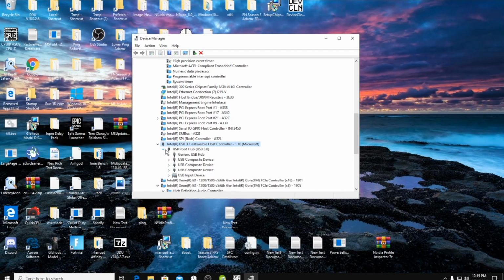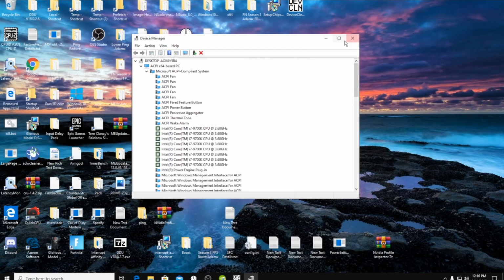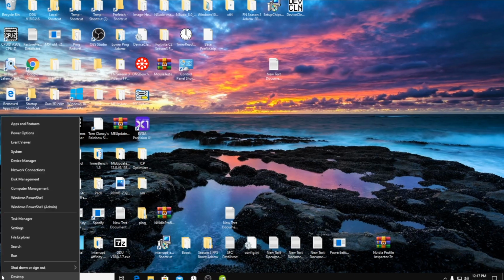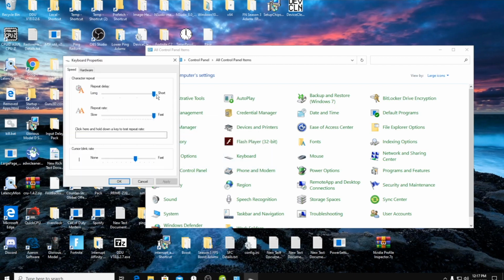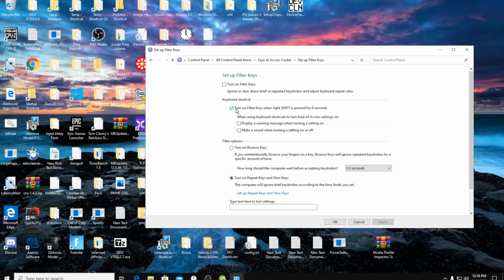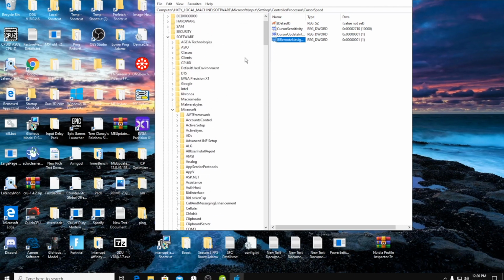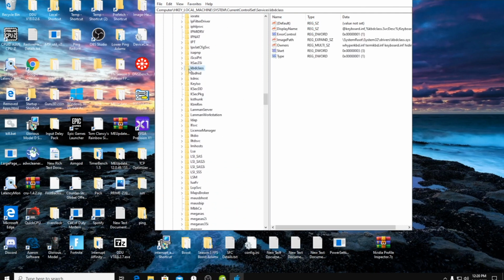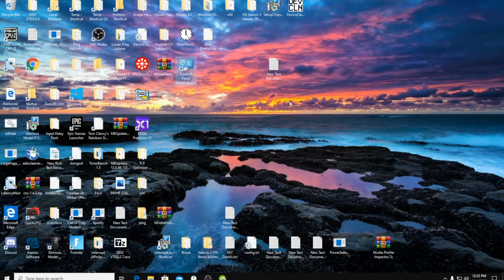Secret Settings to "Remove Input Lag" on Controller and KBM in Fortnite SZN 4! (0 input delay) 0ms